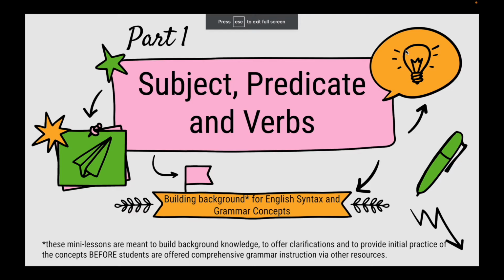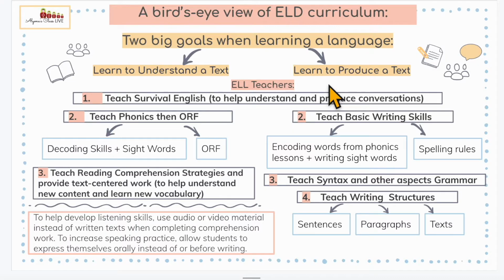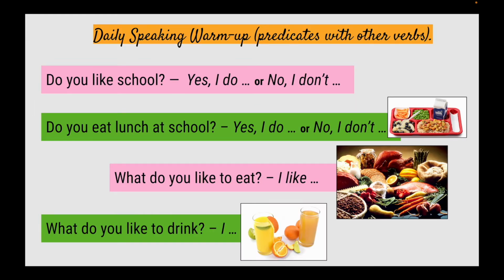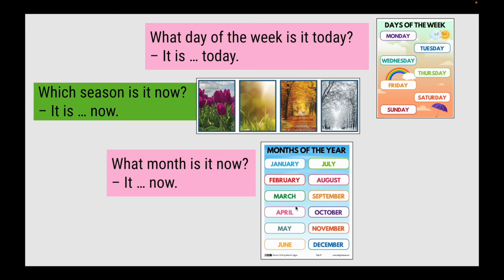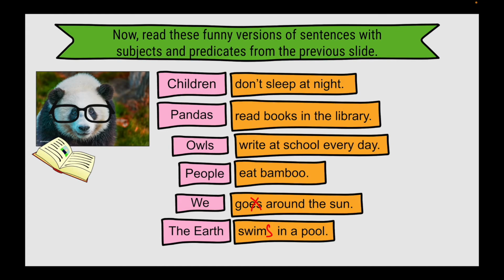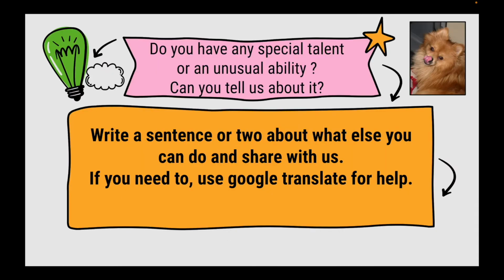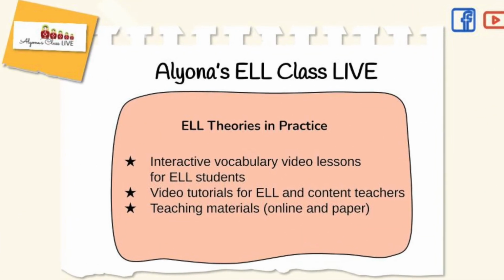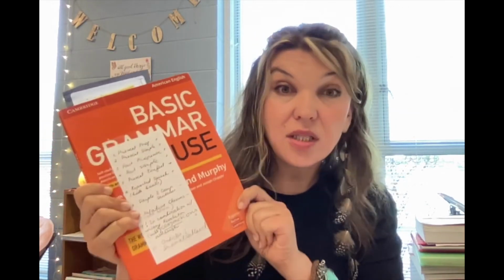ELL Newcomer and SLIFE. Building Background for English Syntax. FREE Lesson Bundle.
My group on FB where I organize all of my resources:
Here is this FREE lesson bundle (4 mini lessons total)
This is the full workbook you can use to accompany the lesson